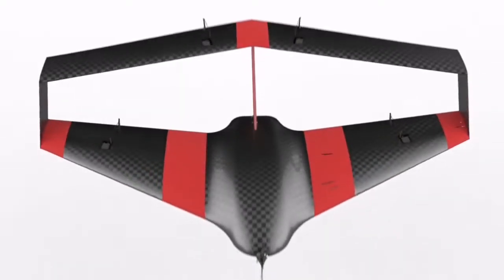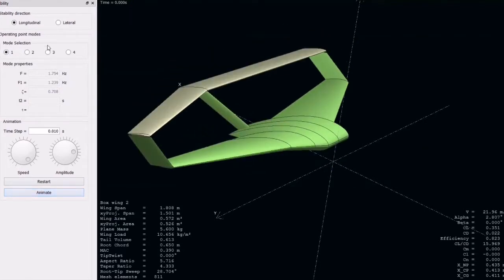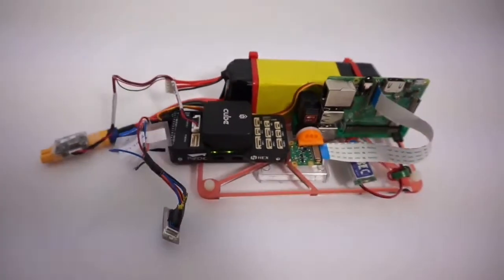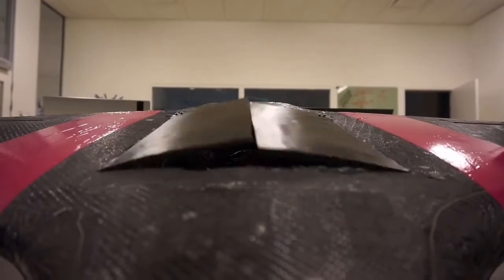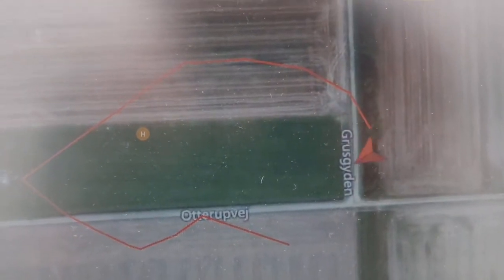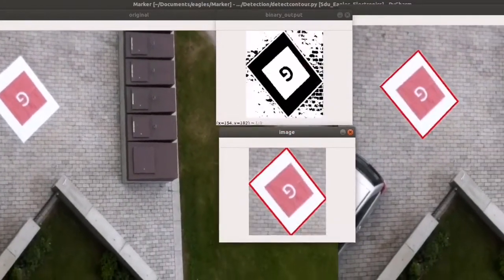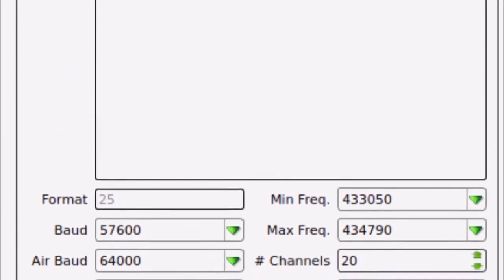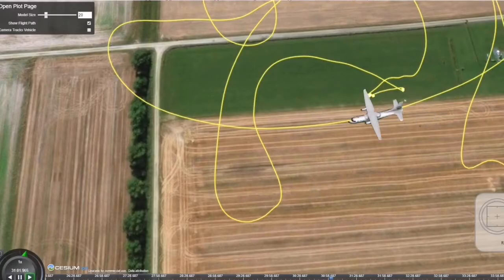Box-wing Vertical-Takeoff-and-Landing tailsitter prototype